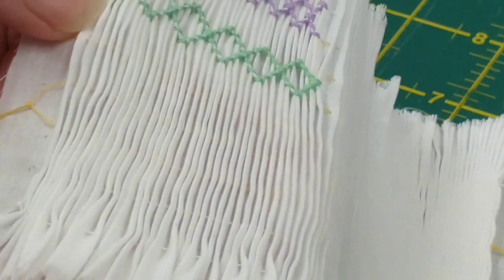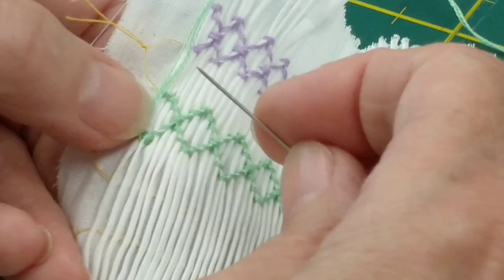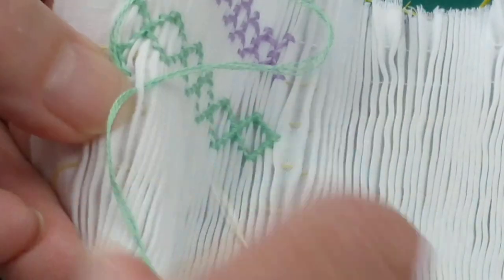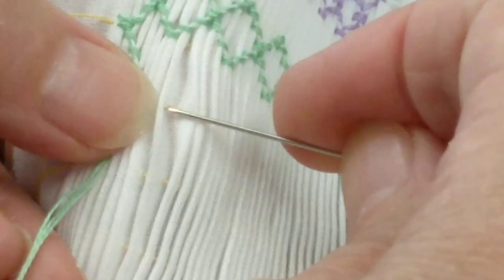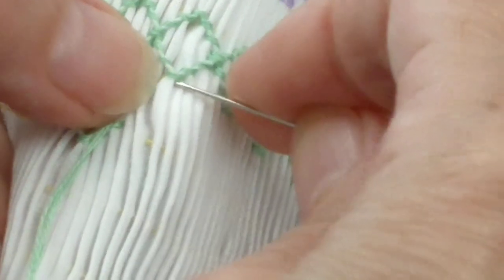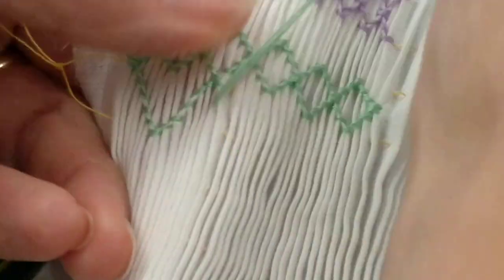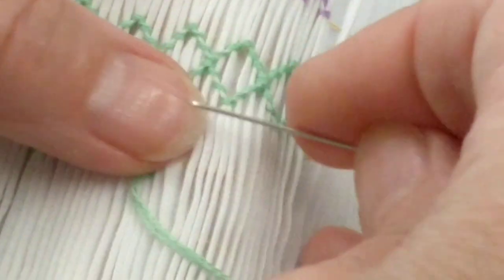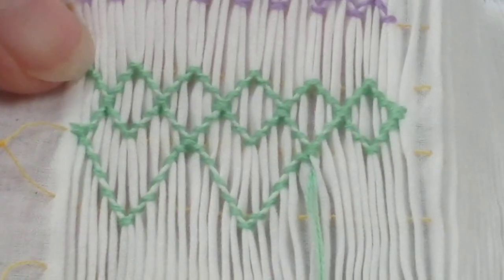How to smock a 5 step wave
Step by step instructions on how to smock the 5 step wave including making a two step baby wave into a heart shape